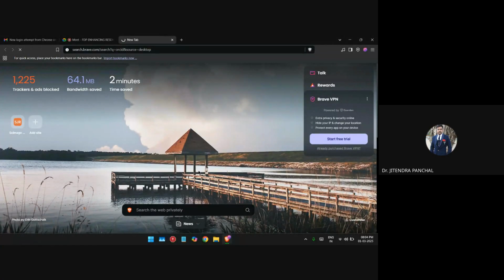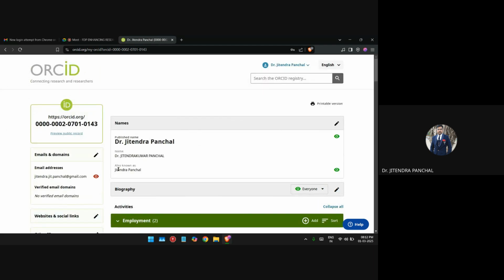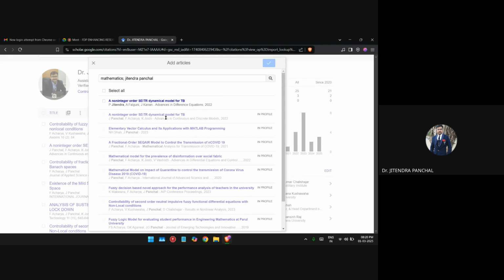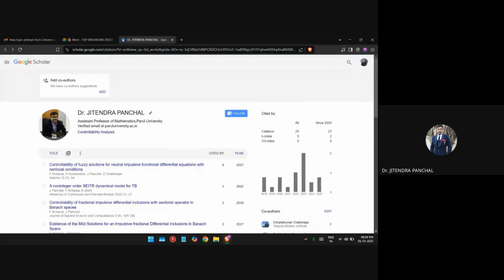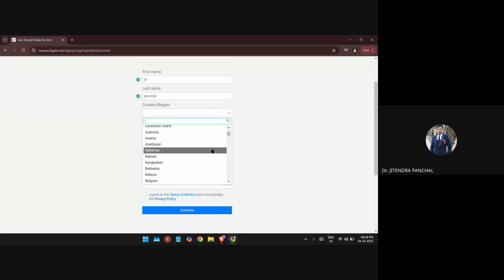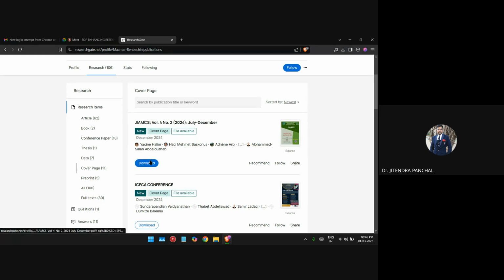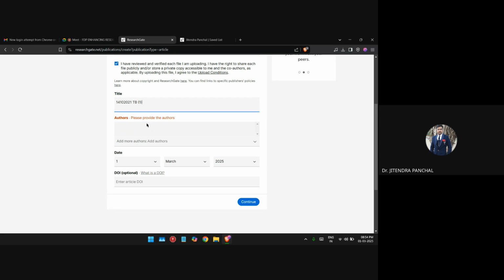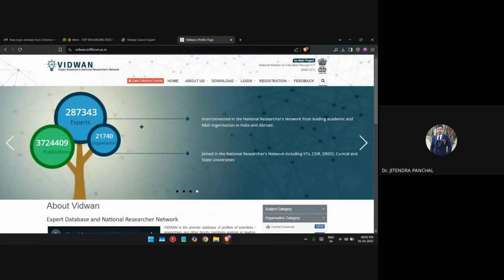Enhancing Research Skills|S6|Ethical Practices, Journal Selection and Author Profile Management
This workshop is designed to equip researchers and faculty
members with essential skills and knowledge to enhance their research capabilities while adhering to ethical practices. The program will introduce participants to key academic databases such as Scopus, Web of Science, and PubMed, enabling them to effectively search
and access scholarly literature. It will also cover ethical methods to download research articles using platforms like institutional subscriptions, open-access repositories, and authorsharing networks. Participants will learn to evaluate journal quality and rankings using tools like SCImago and identify suitable journals for publication in reputed publishers like
Springer Nature, Elsevier, and Taylor & Francis. Additionally, the program will guide attendees through the manuscript submission process to Scopus- and Web of Science-indexed journals, while also introducing them to author profiling platforms such as Scopus, Web of Science, Vidwan, Google Scholar, ResearchGate, and ORCID iD to enhance their academic
visibility and credibility. Through this comprehensive training, participants will gain a holistic understanding of the research ecosystem, from conducting ethical research to publishing and promoting their work globally.
Resource Person: Dr. Jitendra Panchal
Assistant Professor1 & Deputy Director2,
1Dept. Applied Sciences and Humanities, PIET,2
Internal Quality and Assurance Cell,
Parul University